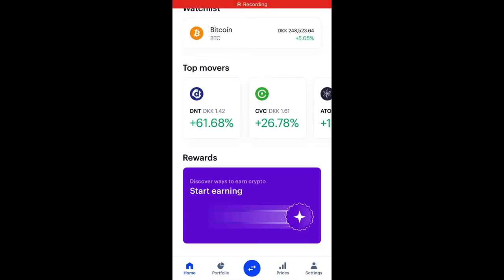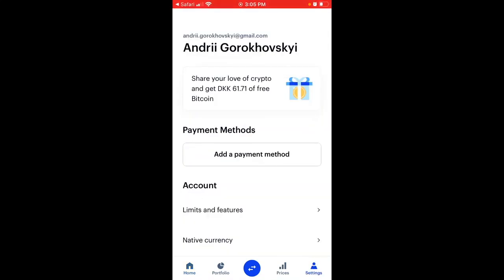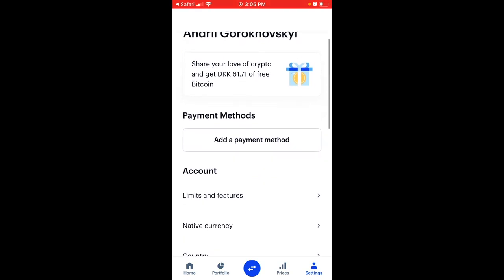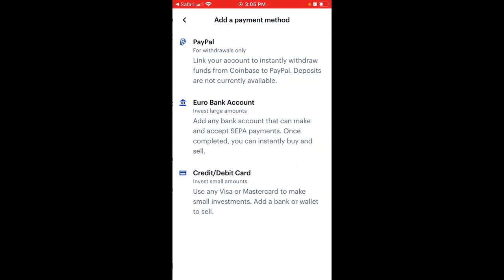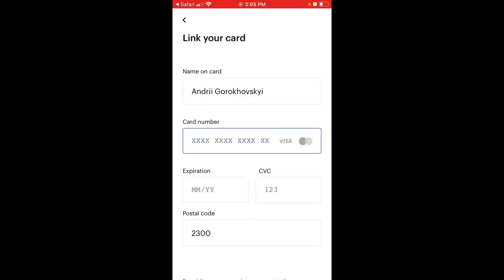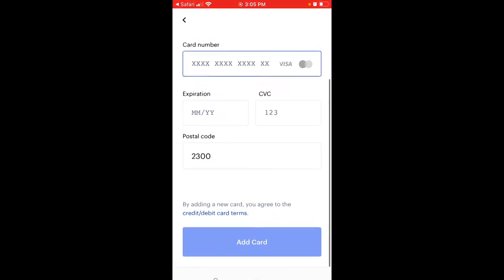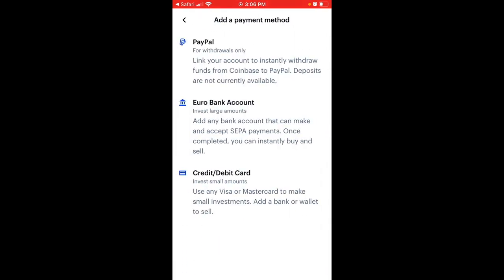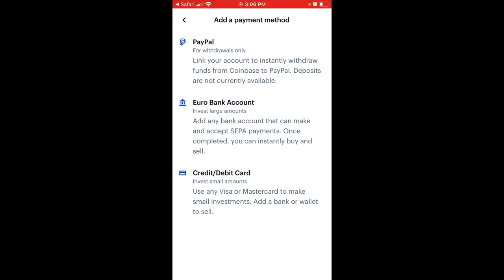How to add credit or debit card in Coinbase?